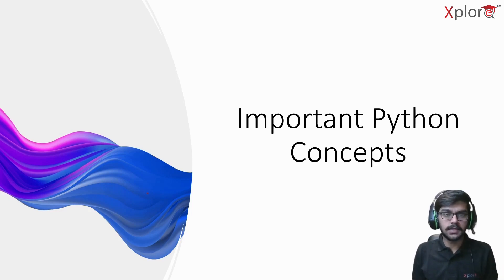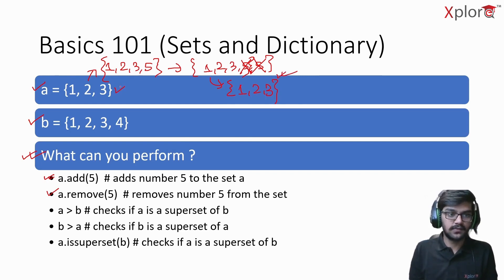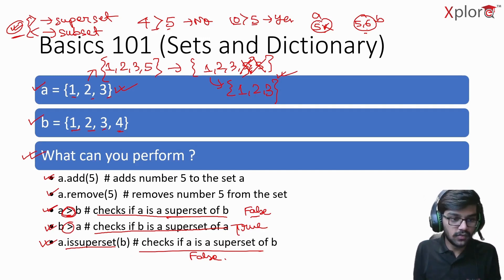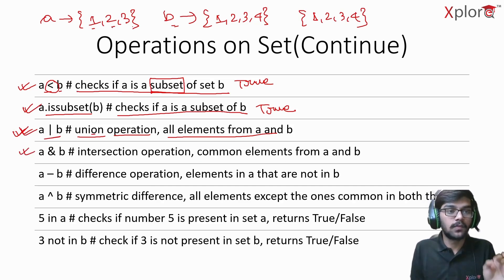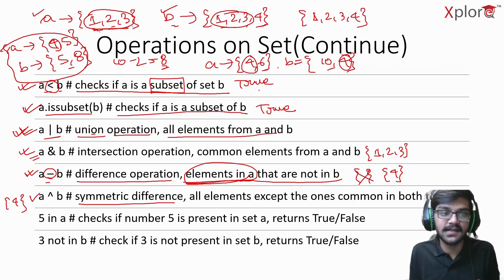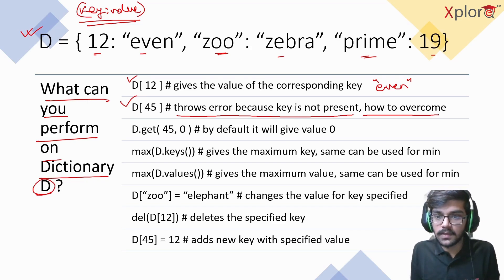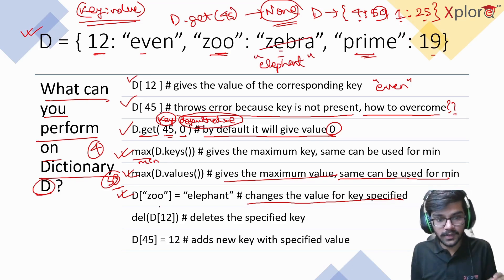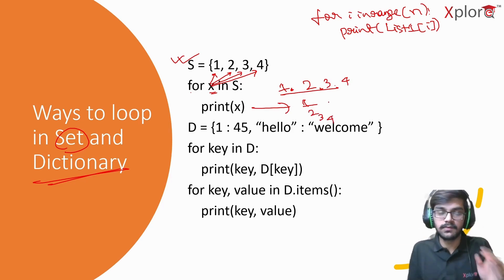InfyTQ Python Interview Questions And Answers Part 2 | Best For Freshers | Programming Tutorial 2023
InfyTQ Python Interview Questions And Answers Part 2 | Useful For Freshers | Python Programming Tutorial 2022 & 2023
Crack Python Interview With Ease By Following Our Videos, We Provide Python Interview Preparation Tips, Important, Tricky, Advanced Questions and Answers.
These Interview Question Useful For Recruitment Exams Like Infosys, TCS, Wipro, Accenture, Google, Amazon etc.